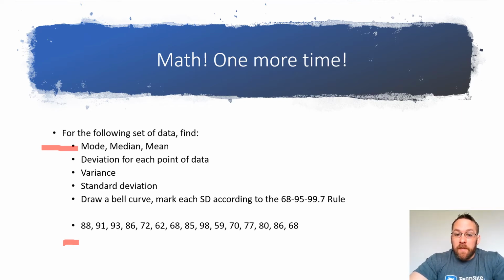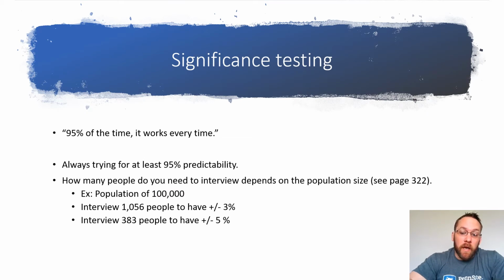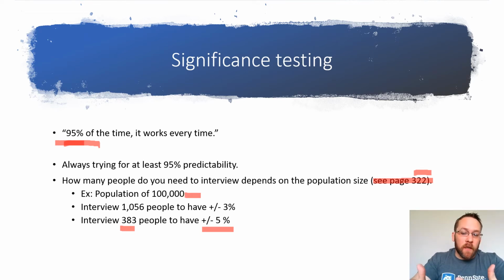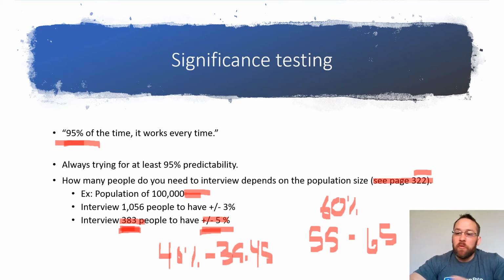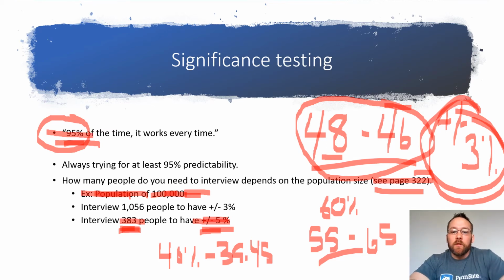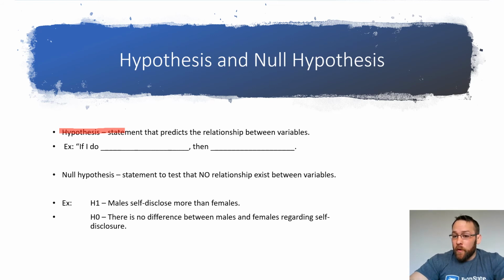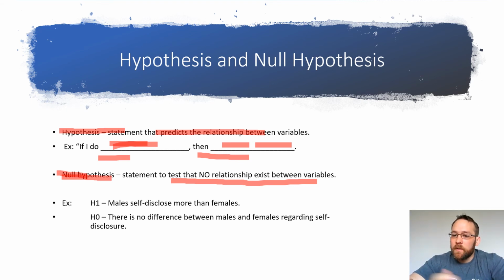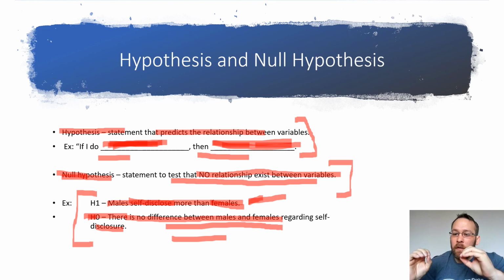How to make a Bell Curve. Significance Test: Chapter 12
Watch this video for details on how to find Standard Deviation